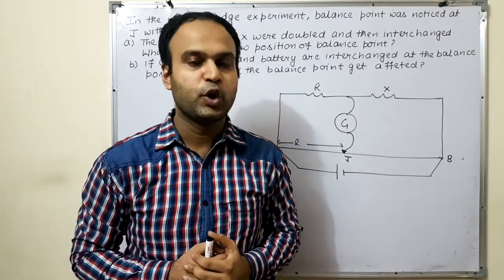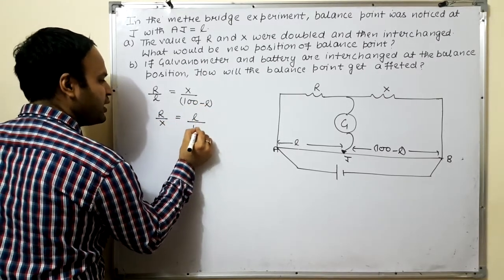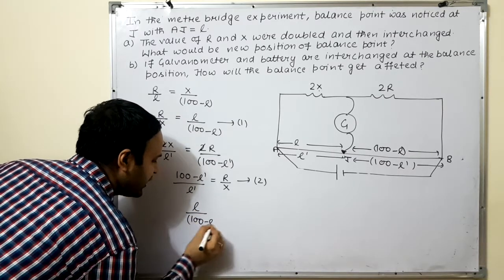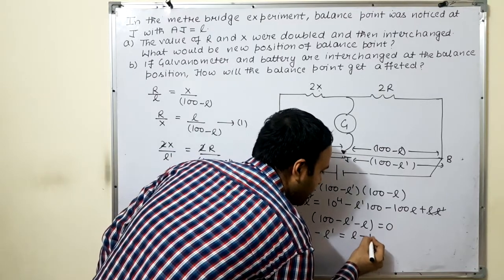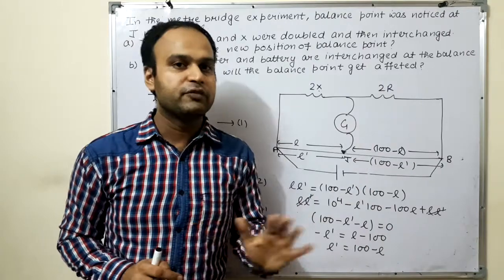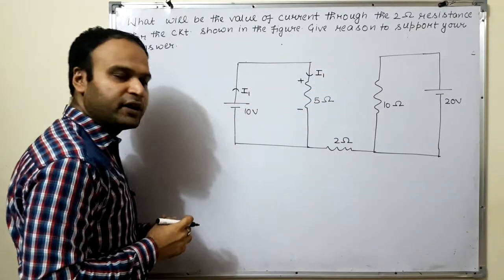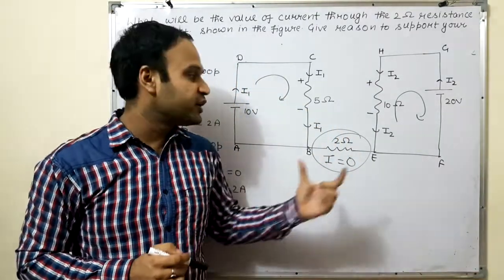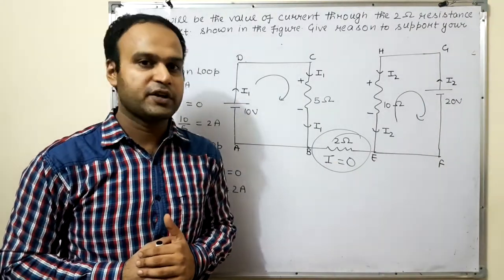Current electricity important questions |part 17| Unit-2 |Lecture -48|Class 12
Current electricity important questions from the Current Electricity chapter 2, unit 2 class 12th physics.

RJ Physics classes are here to make physics easy for students. We are providing free video lectures daily for class 11th and 12th and information related to competitive exams. By providing preparatory videos we hope to make the exam preparations easier for students.
we want to provide good quality education to each student in India and help in development.

Mr. Rishi Jain is working in the field of education for 9 years. He has done MSc in Physics from Kurukshetra university. He is also a member of IAPT ( Indian Association of Physics Teachers) and VIPNET.